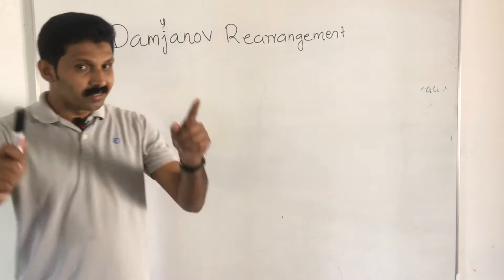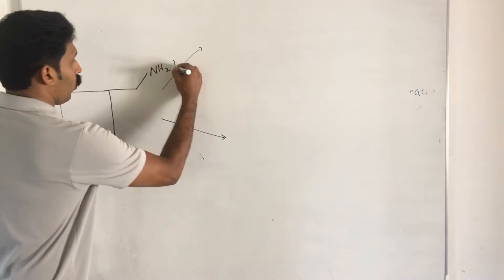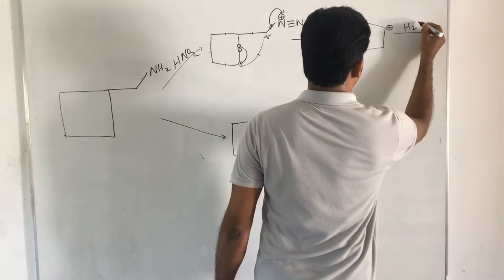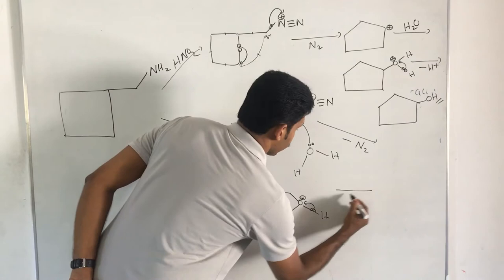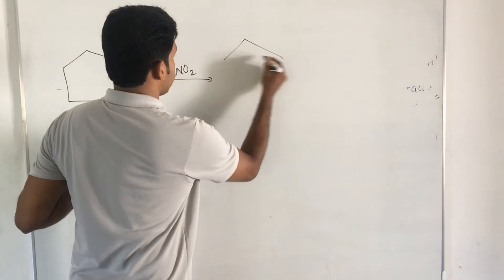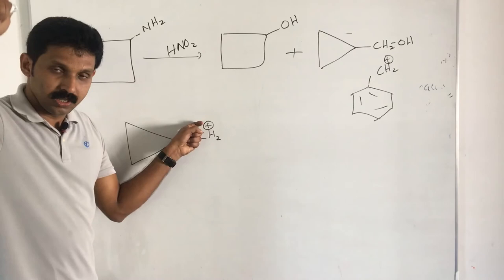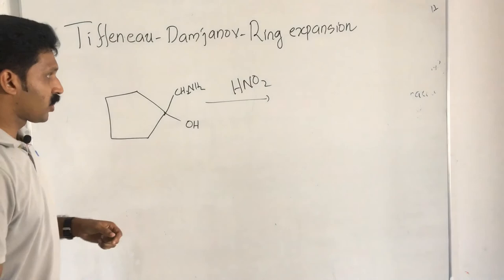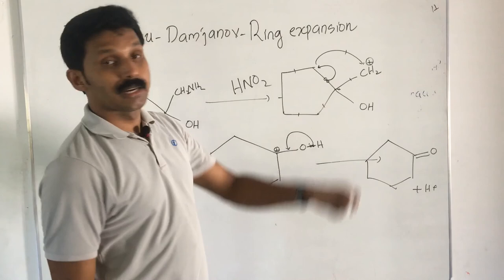Demjanov Rearrangement /Examples and Mechanism / AJT Chemistry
Have you seen my other videos for SSLC, PLUS TWO ,UG AND PG Students,
Publishing the video for Competitive exams like NEET, IIT JEE, IIT JAM, NET, GATE, AND PSC/upsc exams.
Demjanov Rearrangement examples, mechanism, questions